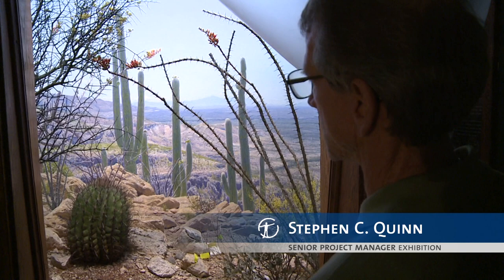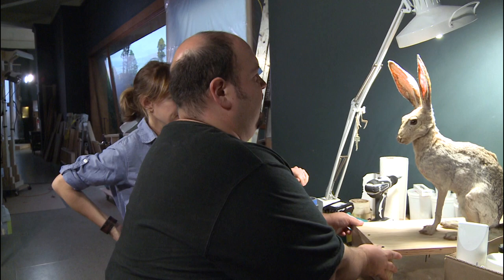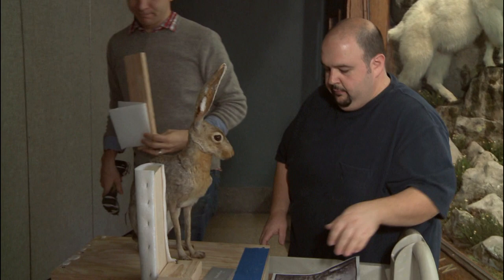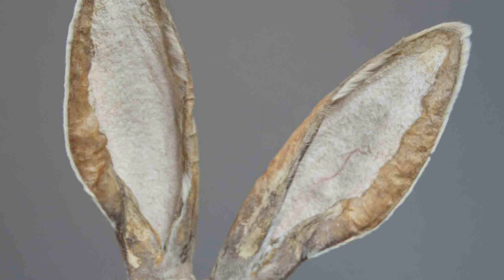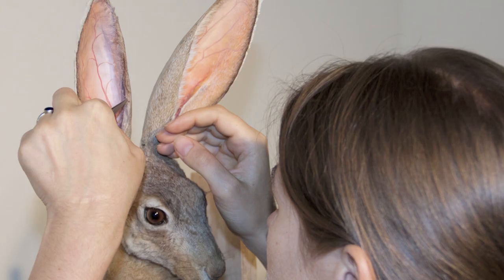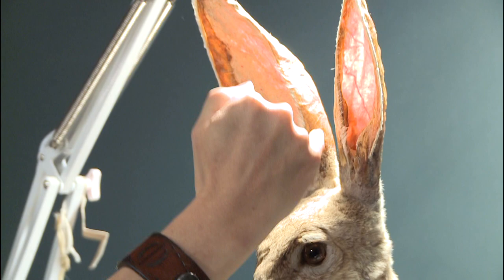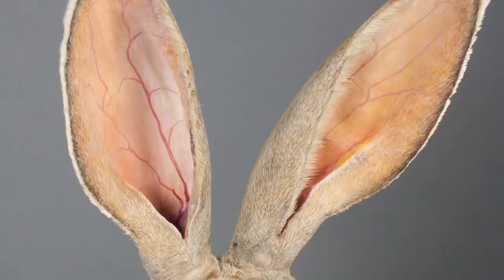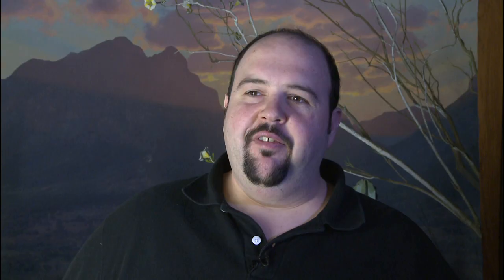Restoring the Antelope Jackrabbit's Ears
Jackrabbits are among the most difficult subjects, says project taxidermist George Dante. In this video, the team finds the jackrabbits are in relatively good shape except for the antelope jackrabbit's ears. A key challenge: painting the delicate interior of the ears to re-create their characteristic translucence.

The restored Hall of North American Mammals reopened October 2012.

PHOTOGRAPHY
AMNH/ Conservation Department

AMNH/J. Bauerle
AMNH/J. Reynolds
S. Sfarra